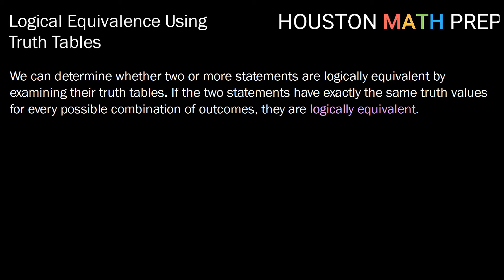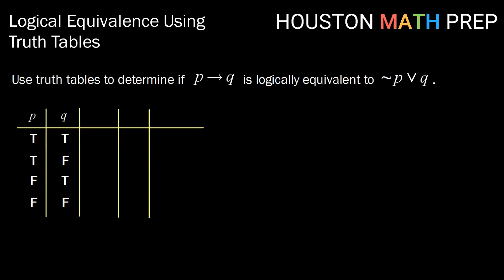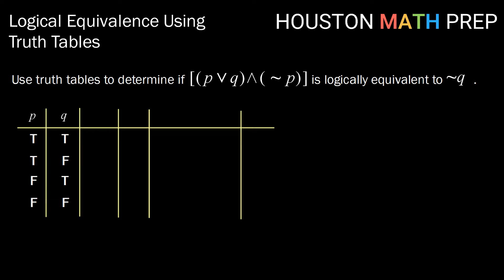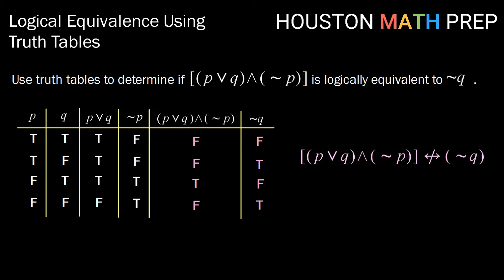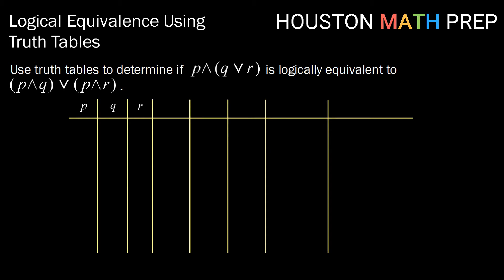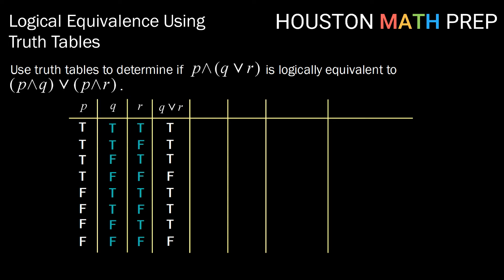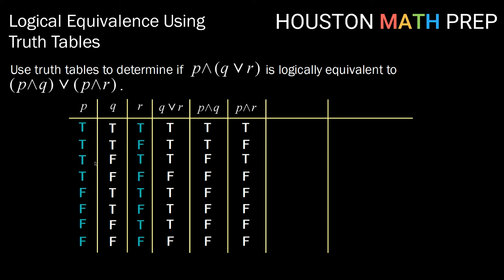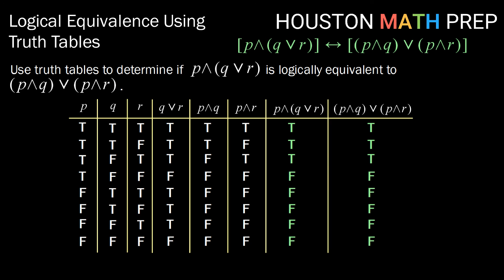Logical Equivalence with Truth Tables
This logic tutorial video explains logical equivalence with truth tables.  We start by explaining what logical equivalence is and how truth tables can help us to determine when statements are logically equivalent.  We then work three examples of using truth tables to determine if statements are logically equivalent.  Our final example includes logic of three statements (p, q and r).  Logical equivalence with truth tables is a common topic found in a discrete mathematics course.
0:00  Introduction
0:48  Example 1
1:55  Example 2
3:37  Example 3 (Using p, q and r)